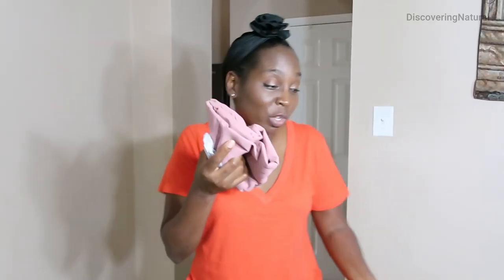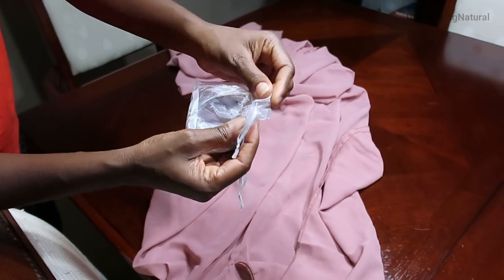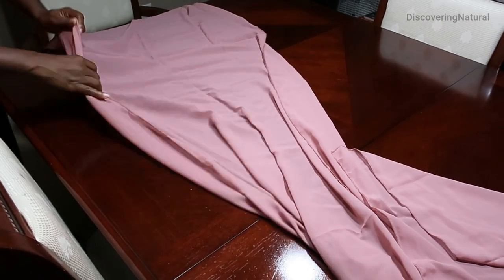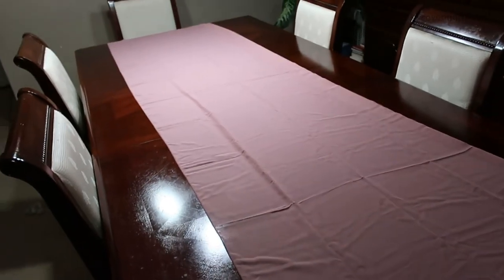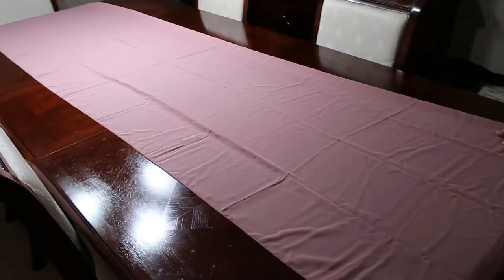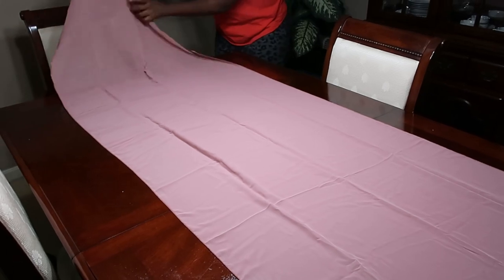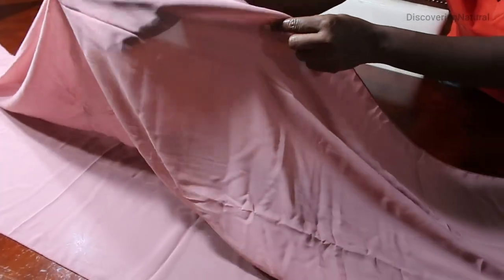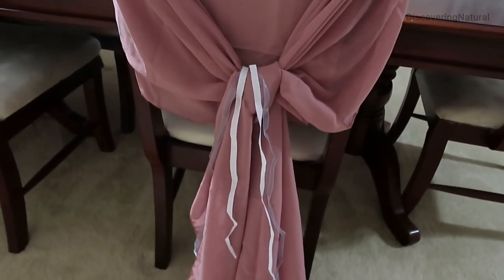My Table Runner Decoration Ideas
Where to buy